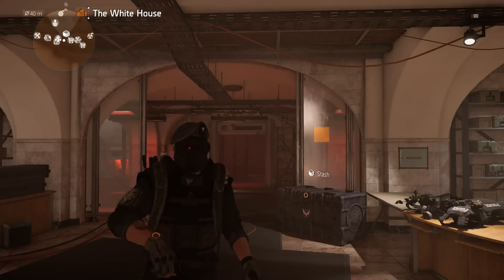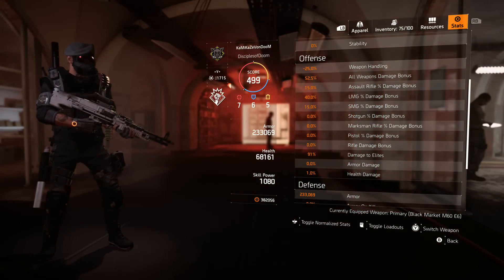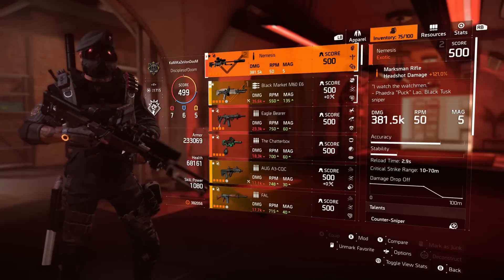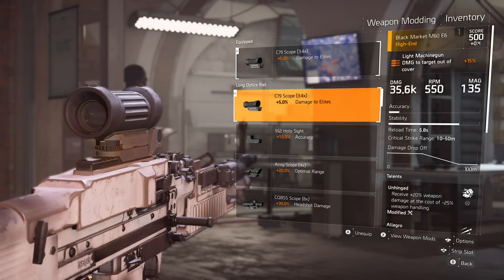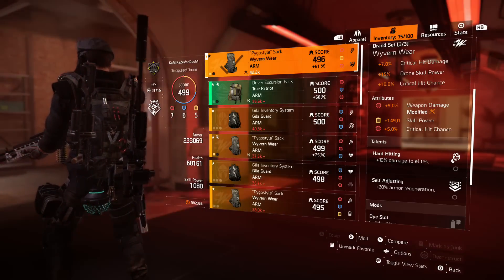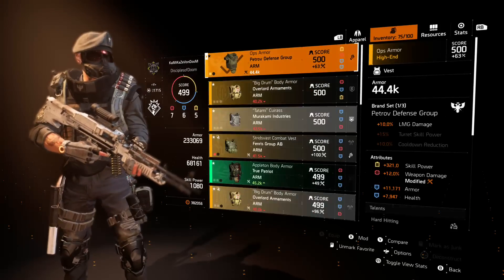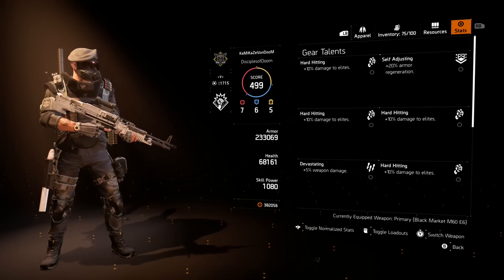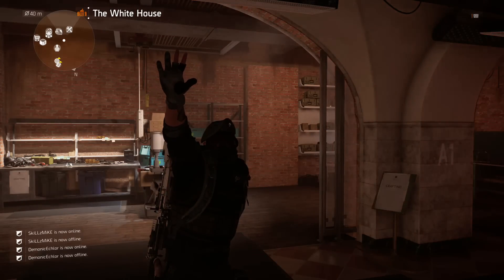THE LMG Raid Build YOU NEED | 92.5% DMG & 91% DTE | The Division 2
The LMG Raid Build you need! Enjoy!

Xbox --- Kamikazevondoom

d(--__--)b